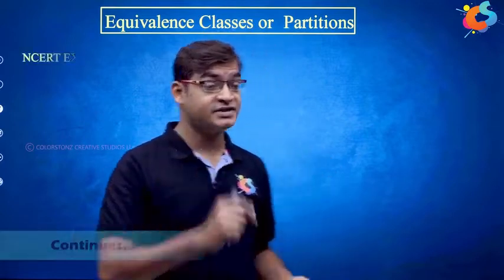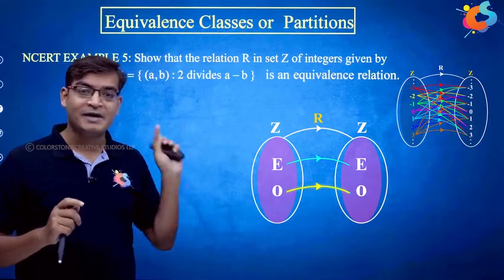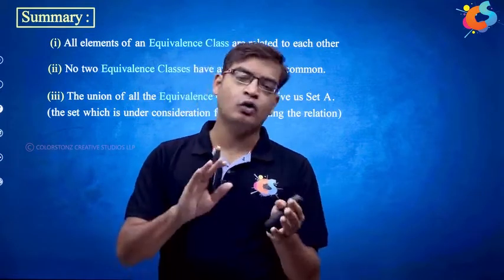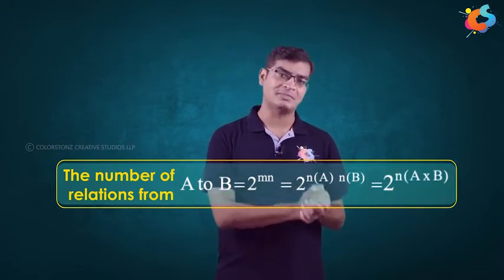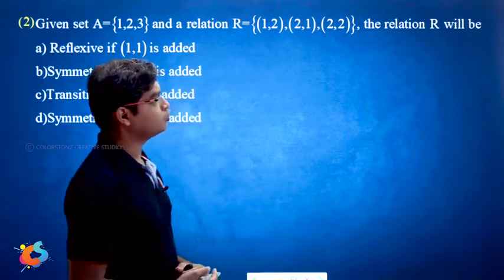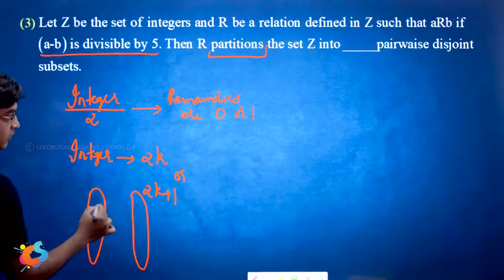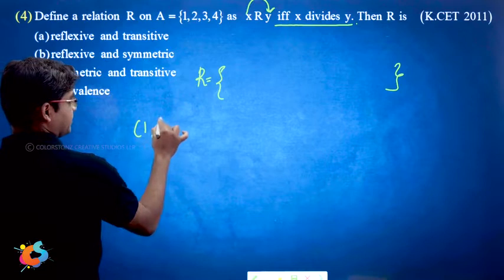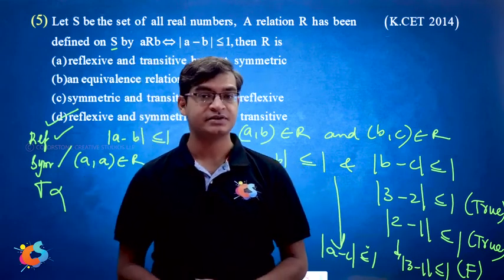Class 12 - Mathematics - Relations and Functions - Types of Relations - (L3)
Class 12 - Mathematics - Relations and Functions - Types of Relations (English) CET + JEE